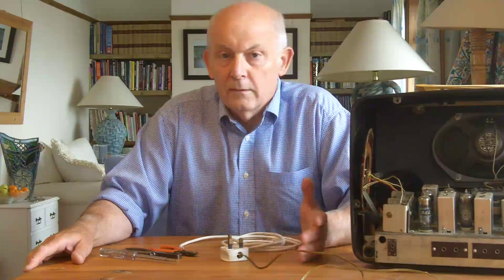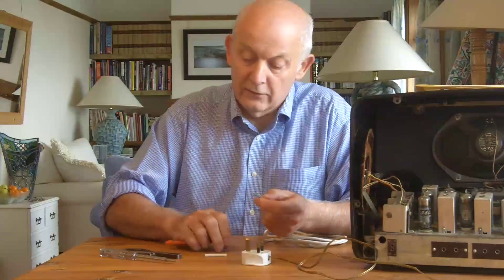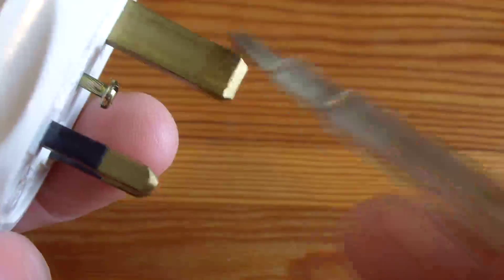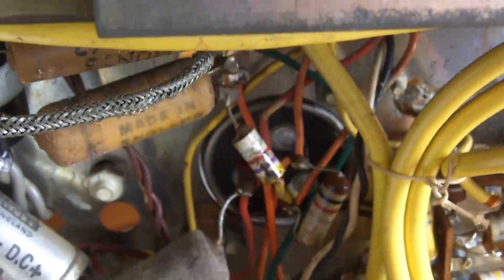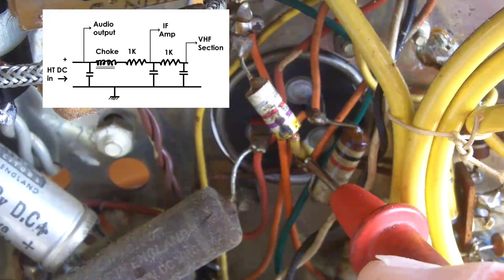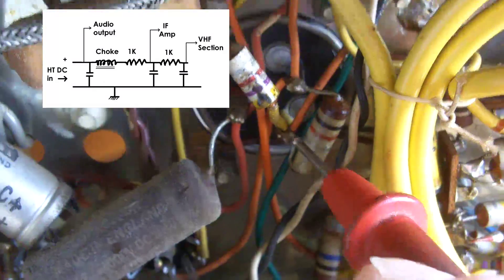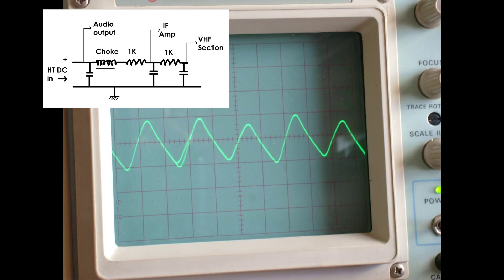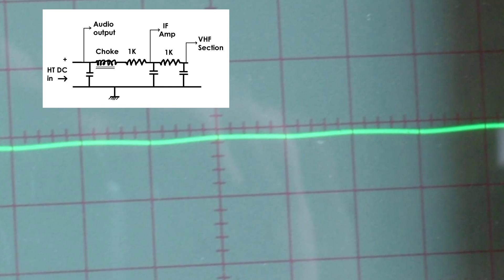About Radio ... Part 4 AC ripple on the HT DC by Andy Davies.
In this fourth video 'About Radio' I talk about the smoothing circuit for the HT DC in the GEC BC5645 radio.

There may be one or two anecdotes along the way, please feel free to let me know the funny radio type things that you've seen and done.

I haven't uploaded the next video yet but when I do I'll give you the link details here.

I'm not setting out to tell you how to repair radios, the fact that you've read this far probably means you're Interested in radio and I'm merely helping to confirm what you already know.